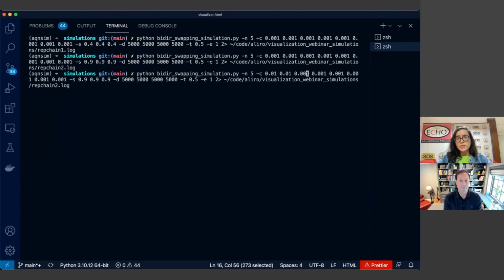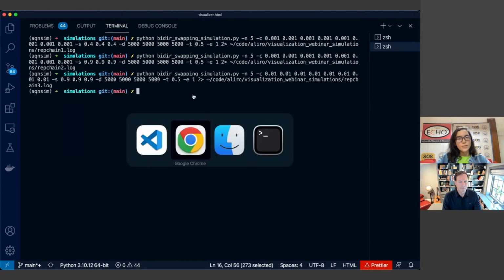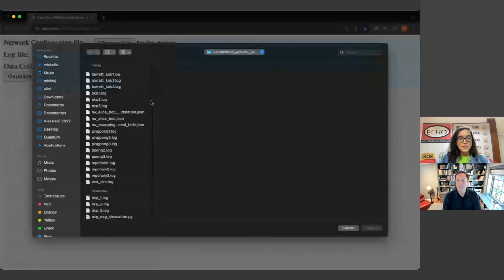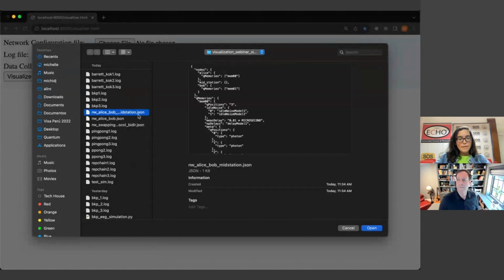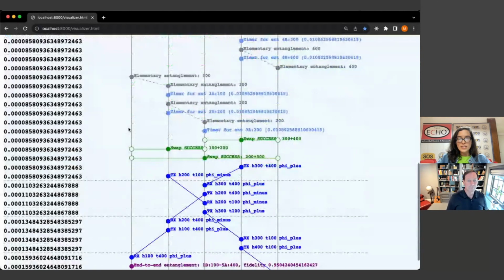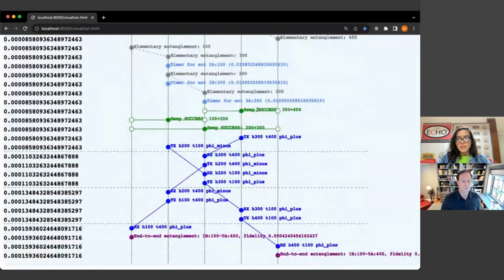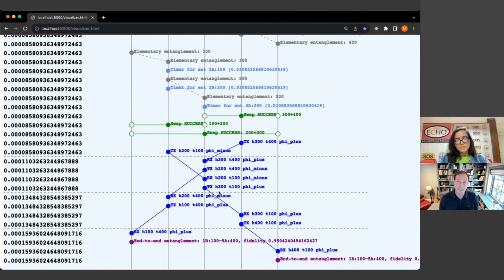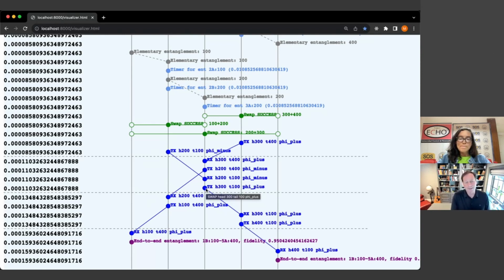Quantum Network Simulator Demo: Modeling quantum memory performance in quantum repeaters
A Wide Area Network uses quantum repeaters in order to extend the distance between nodes in the network. A number of factors  influence the characteristics of quantum repeaters and quantum memories.

In this simulation, we see how a shift in quantum memory performance impacts the functioning of the quantum network.

Check out the full “Design, Visualize, and Troubleshoot Quantum Networks” webinar